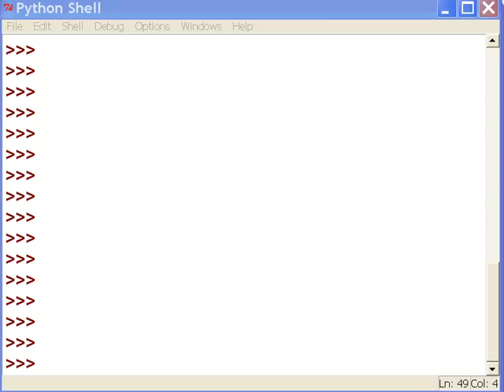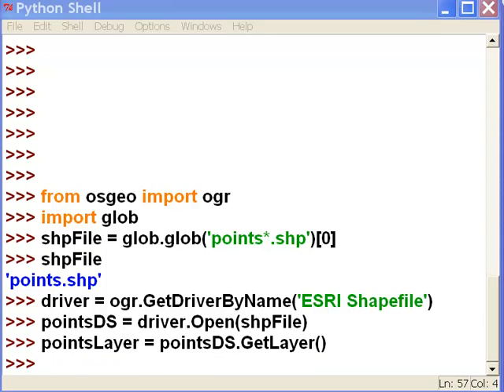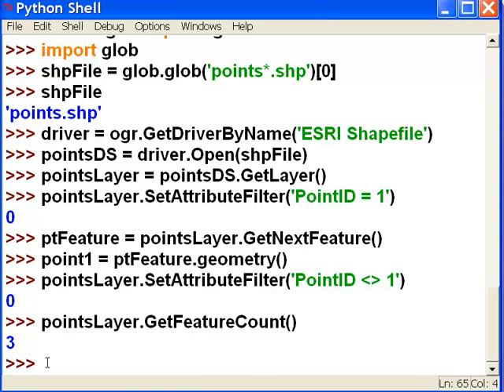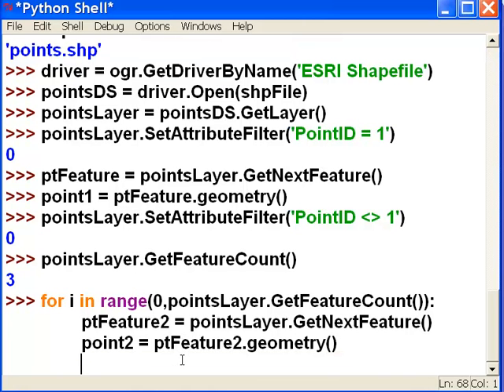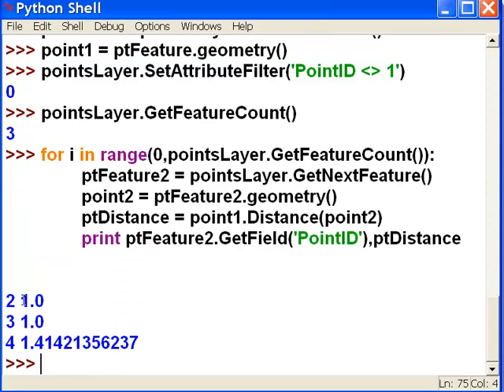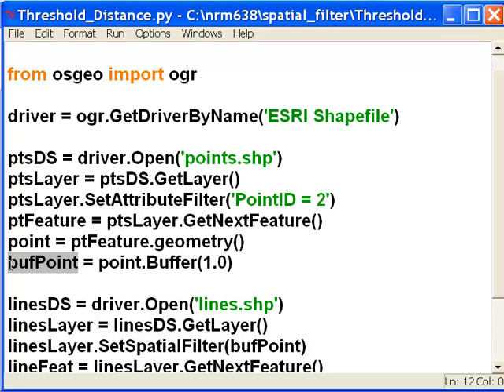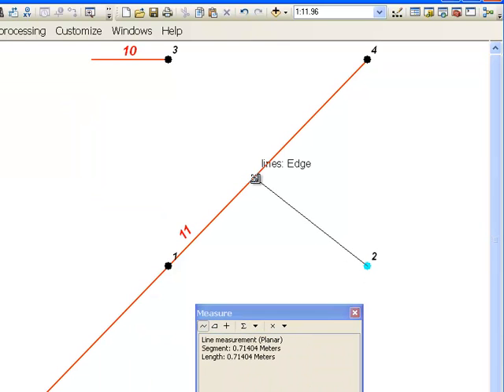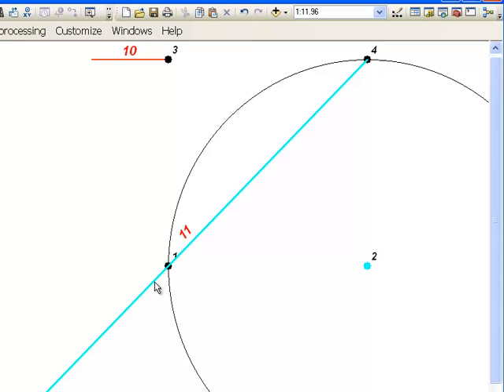Week 5: 4) Selecting Features Within A Distance Threshold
Python scripting for applications like finding all Alaska towns within 10 miles of the coastline.